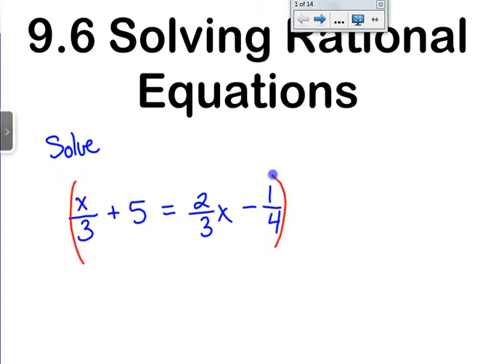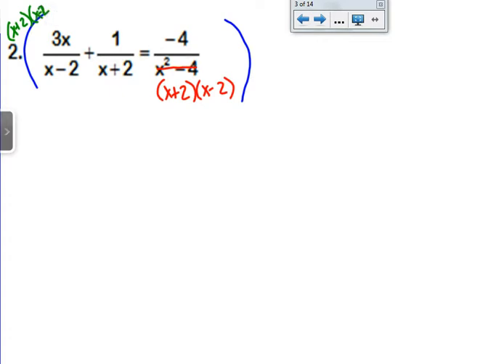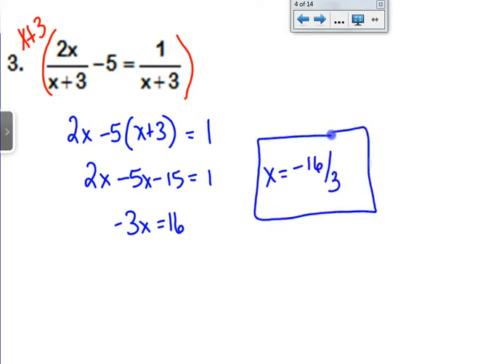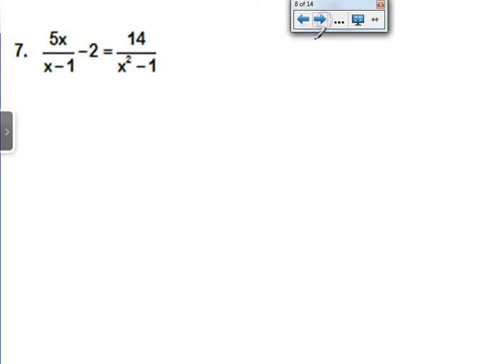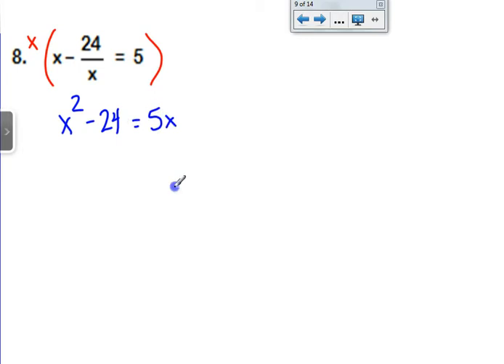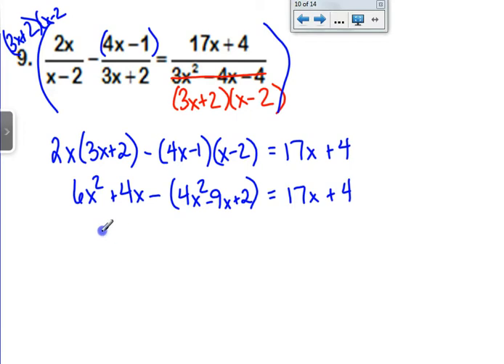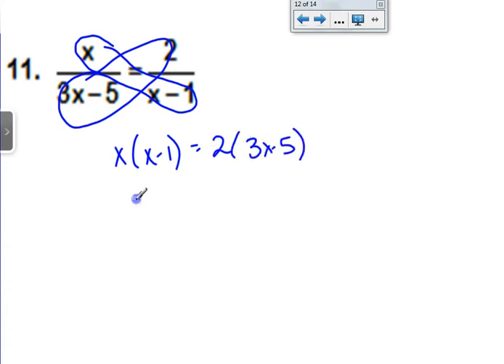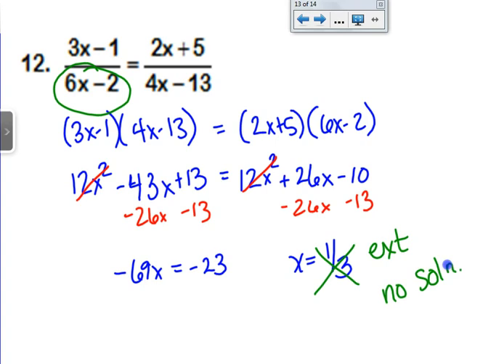Alg 2 9.6 Lesson.avi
Mrs. A's Algebra 2 lesson on 9.6 (Solving Rational Equations)